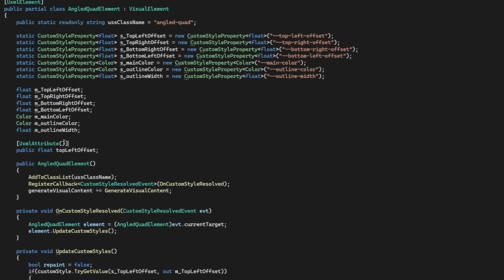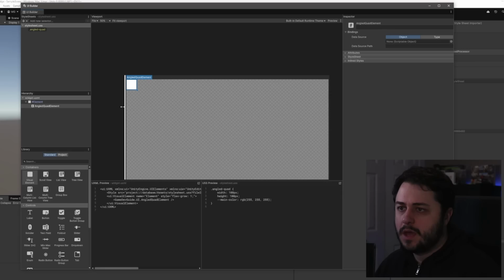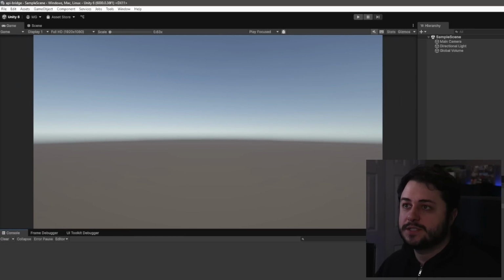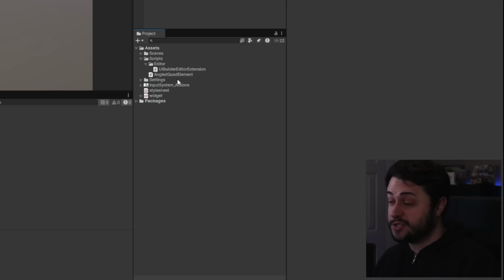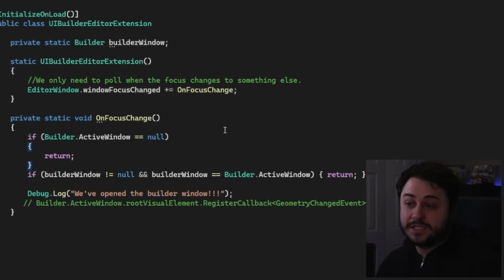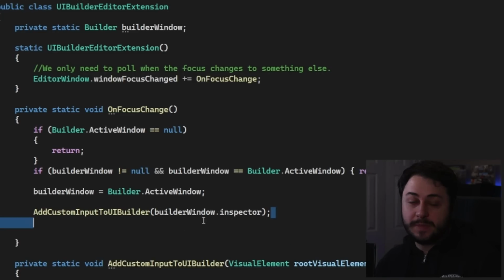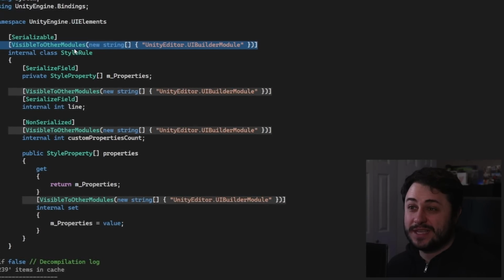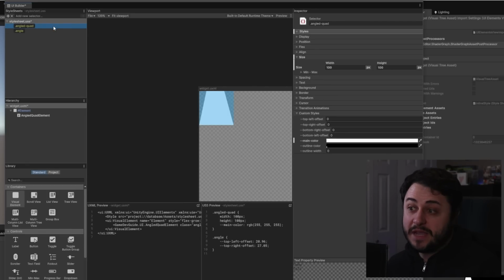Access Unity's Hidden APIs With This Assembly Trick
In this video, I’ll show you how to use a trick with assembly definitions to access a hidden API (InternalAPIEngineBridge) that unlocks internal Unity modules—demonstrating it with a real example by extending the UI Builder to edit custom style properties.